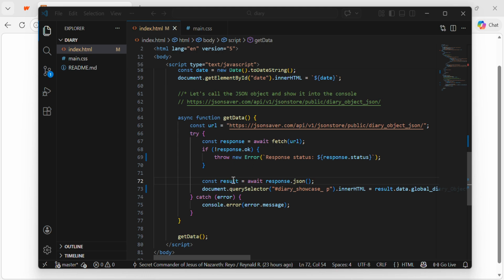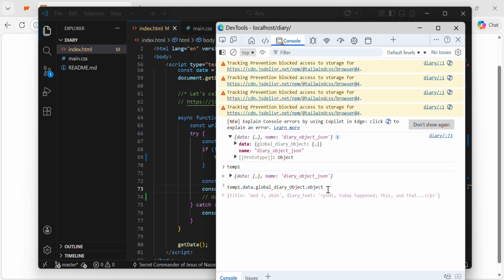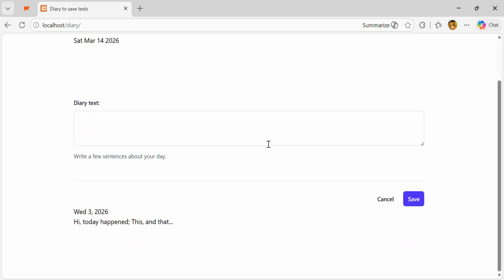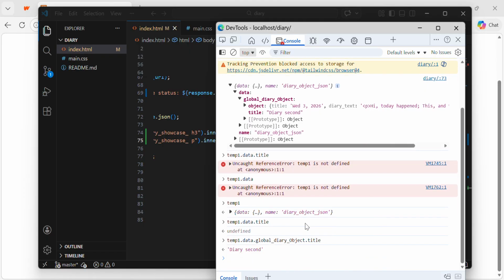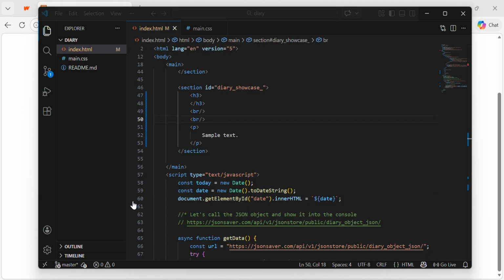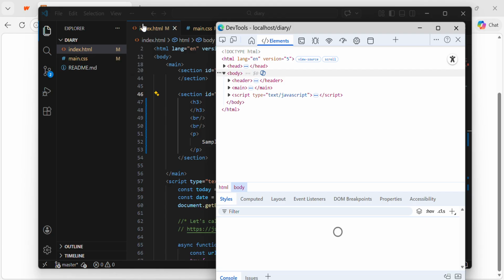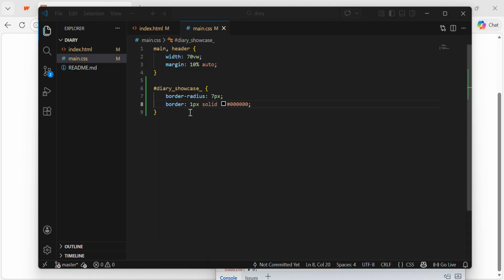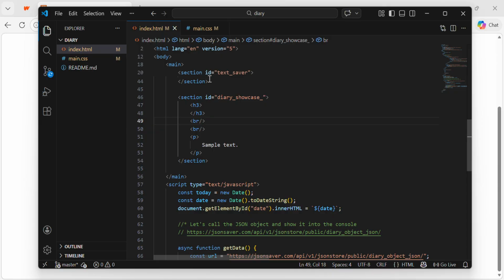Showing up data from JSON-Server into our website